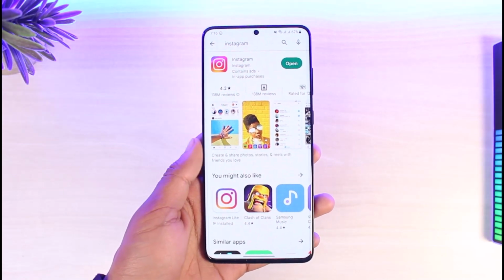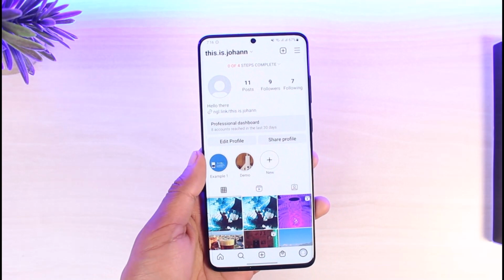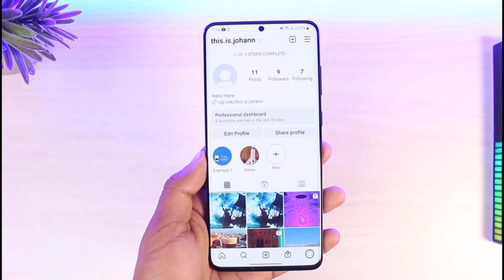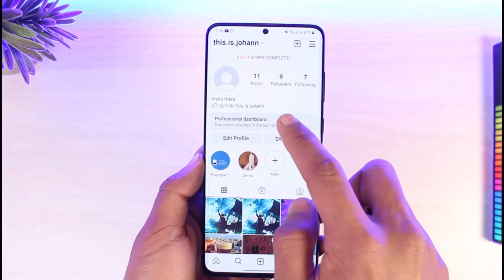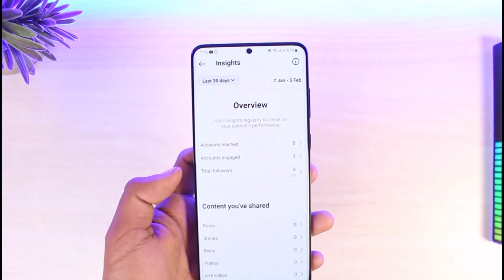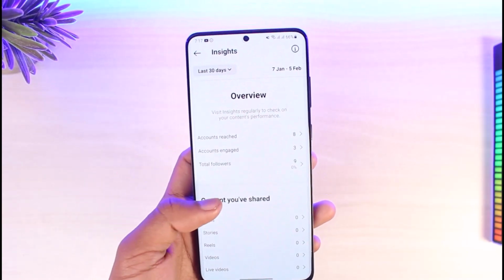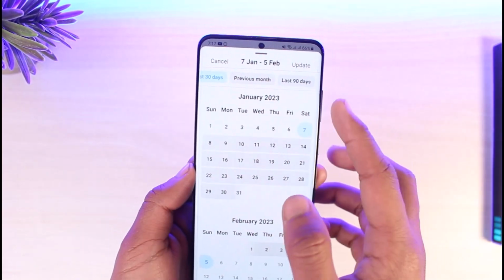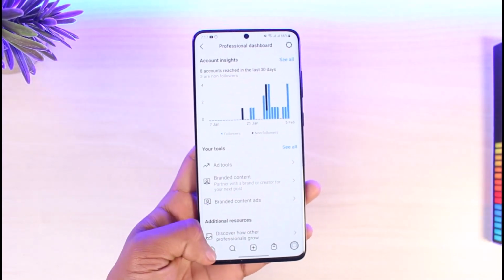How to View insights on Instagram !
This video guides you through an easy step-by-step process to view your Account Insights on Instagram. So make sure to watch this video till the end.

~ Chapters:
0:00 Introduction
0:11 Professional Accounts
0:29 View insights
1:10 Conclusion